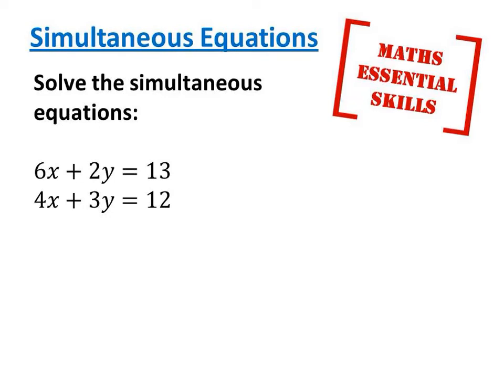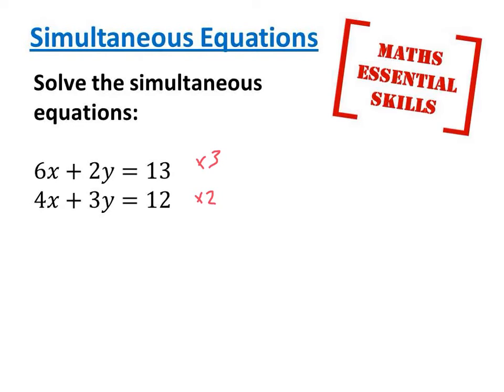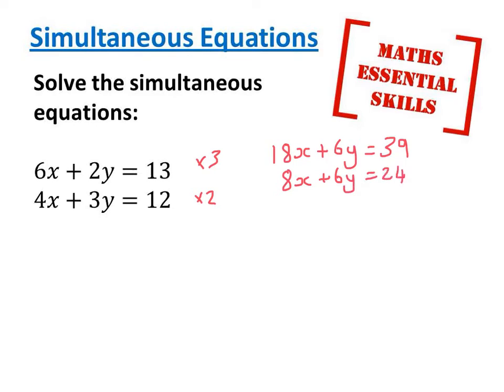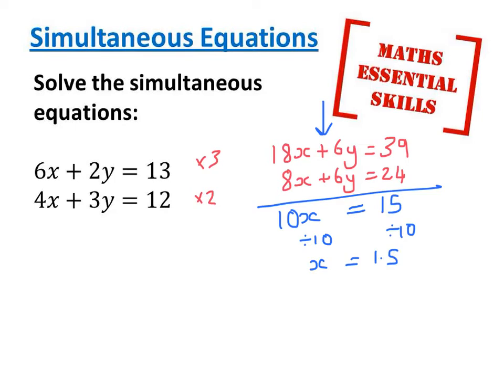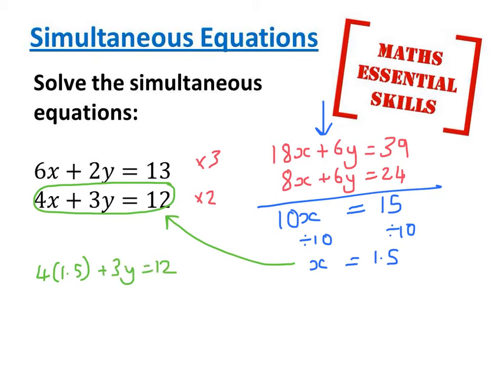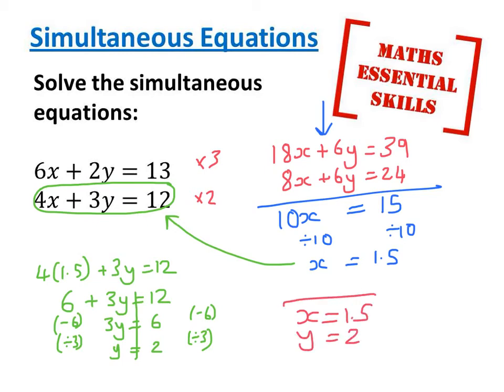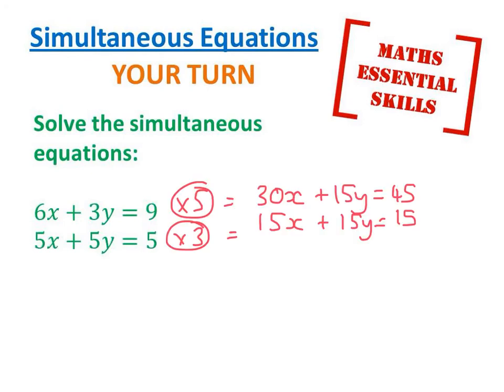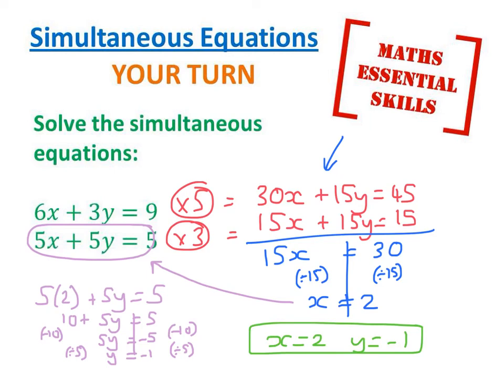Ess Skills - Simultaneous equations